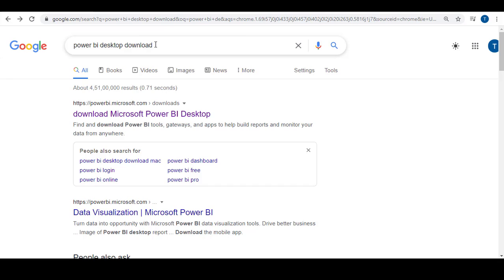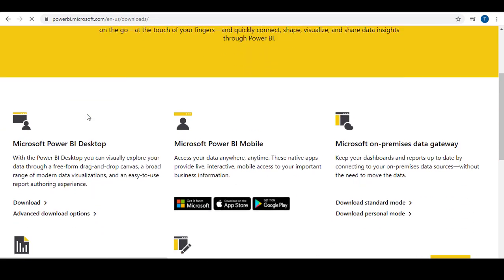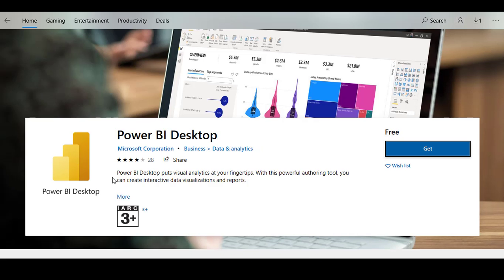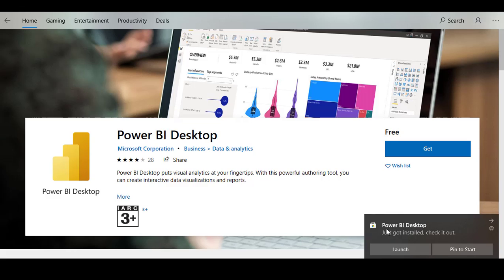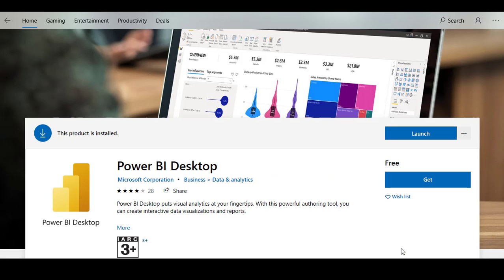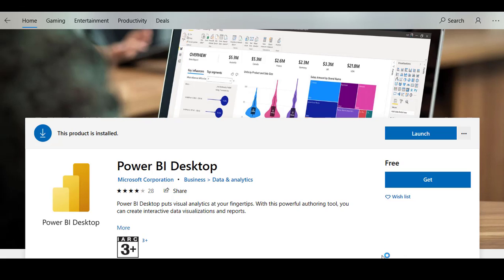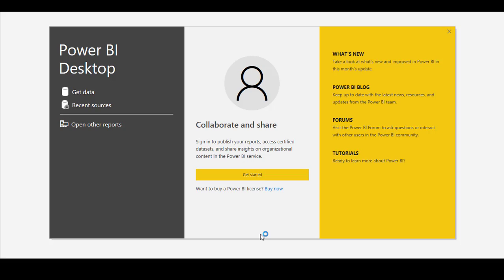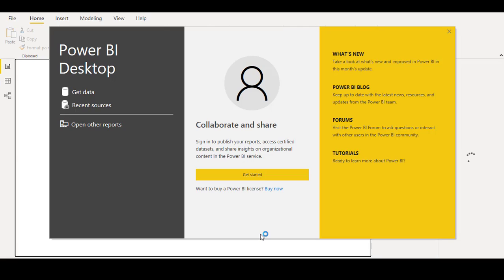Download Power BI Desktop application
Download power bi desktop application to work on power bi reports and data visualization.